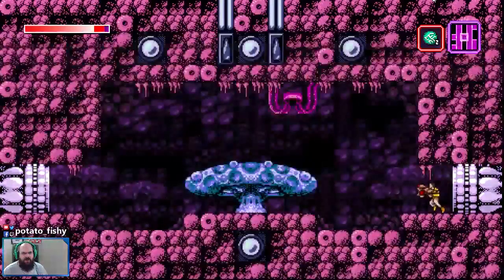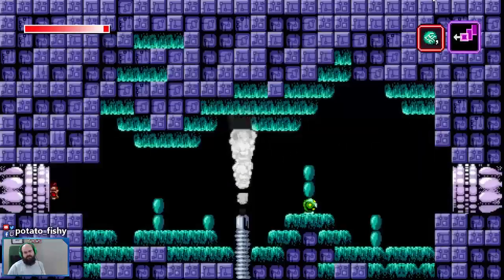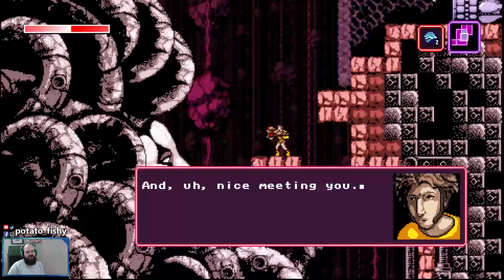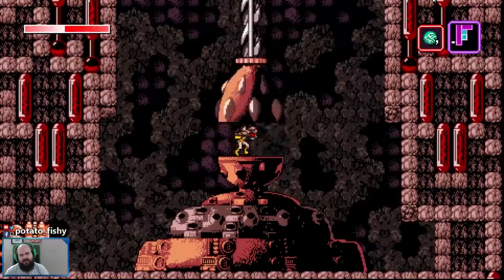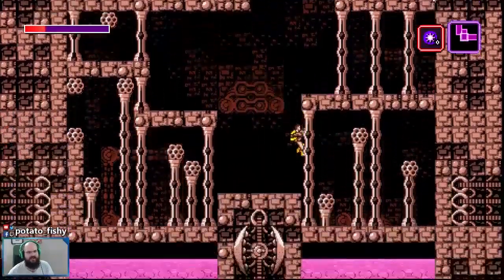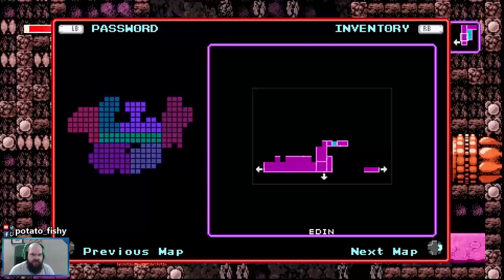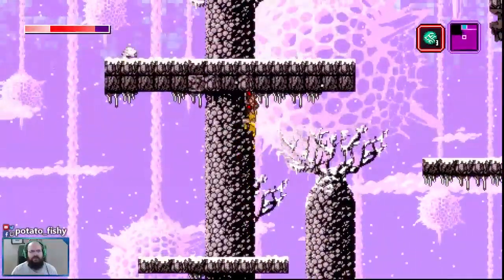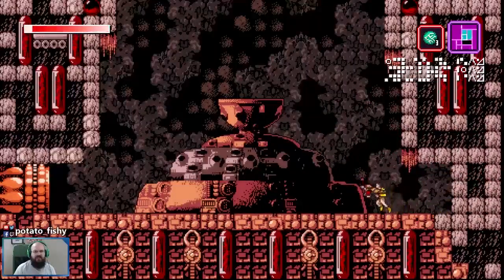PF Plays - Axiom Verge - 09 - Tracking Back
Axiom Verge is a side-scroller action-adventure game where the player controls Trace, a scientist who, after suffering a crippling injury, wakes up in an ancient and high-tech world. The game focuses on action and exploration, and features over 60 items and power-ups. The gameplay borrows elements from classic games such as Metroid, Contra, Blaster Master, and Bionic Commando, among others.

* Then click that "thumbs up" like button!